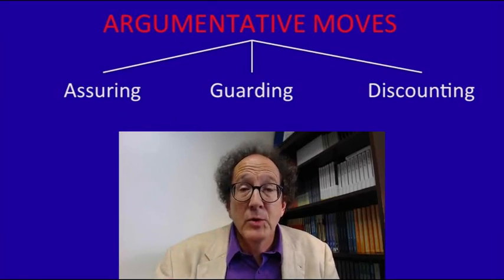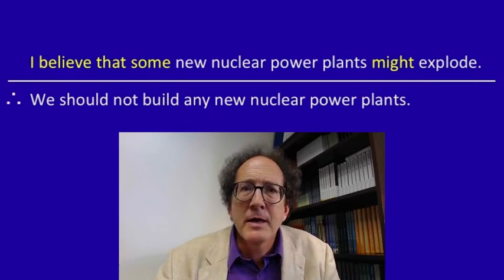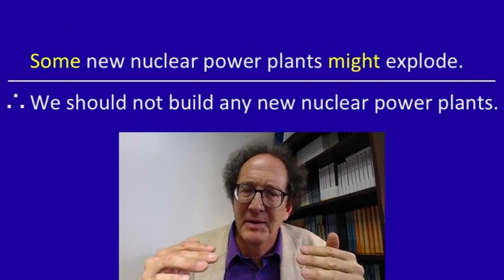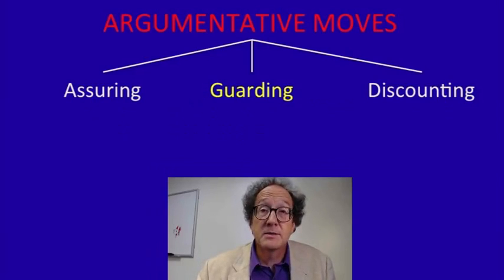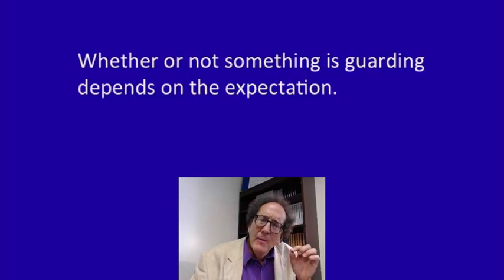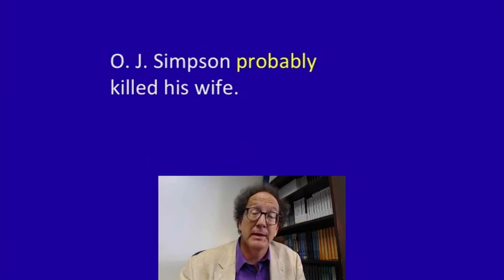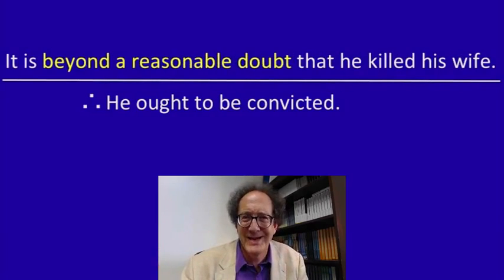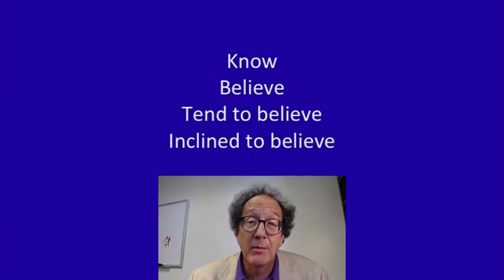[5/10] - Semana 2 - Coursera - Pense novamente - Guardando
3 - 5 - Lecture 2-5 - Guarding (801).mp4